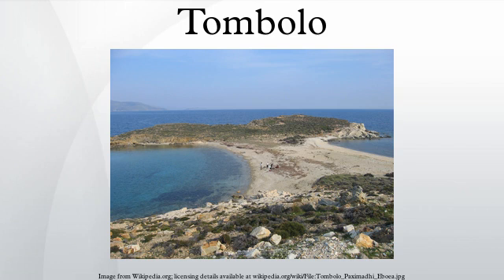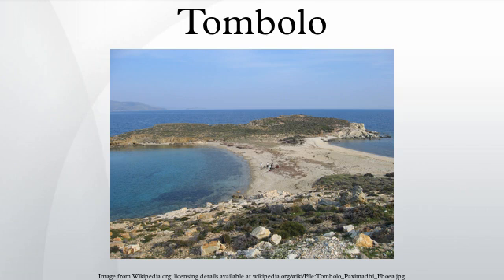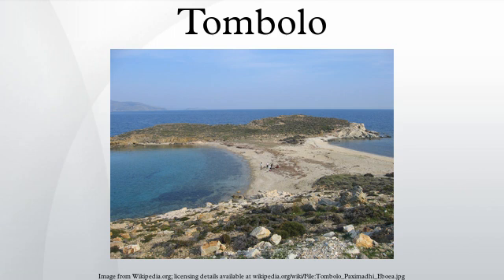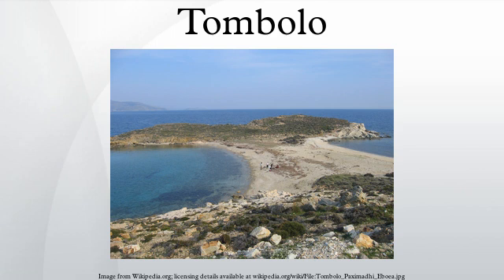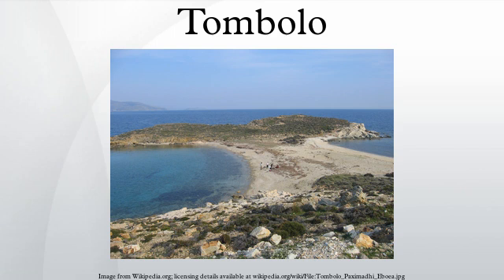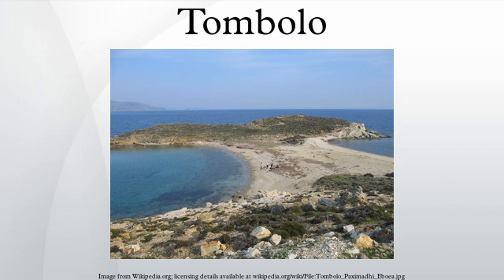Tombolo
A tombolo, from the Italian tombolo, derived from the Latin tumulus, meaning 'mound', and sometimes translated as ayre, is a deposition landform in which an island is attached to the mainland by a narrow piece of land such as a spit or bar. Once attached, the island is then known as a tied island. Several islands tied together by bars which rise above the water level are called a tombolo cluster. Two or more tombolos may form an enclosure that can eventually fill with sediment. A tombolo may be considered to be a type of isthmus.